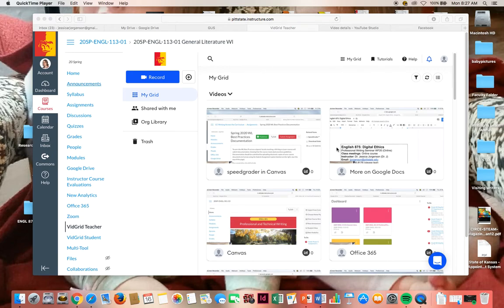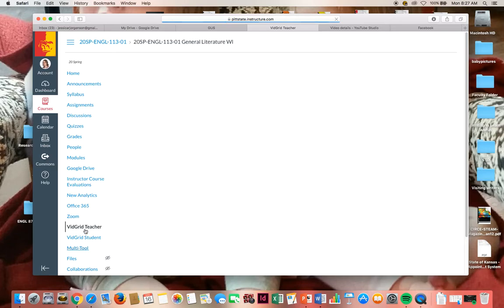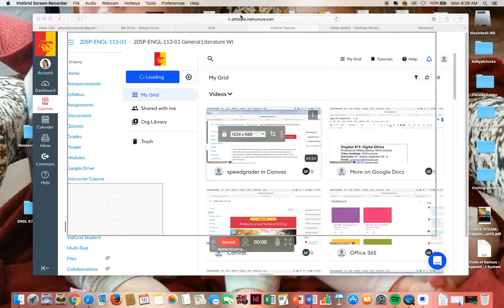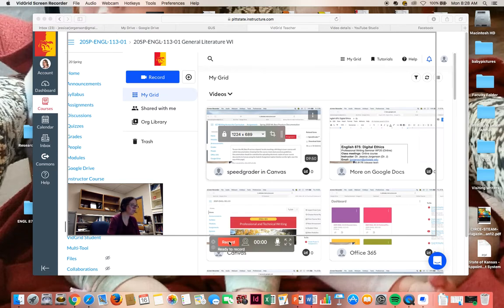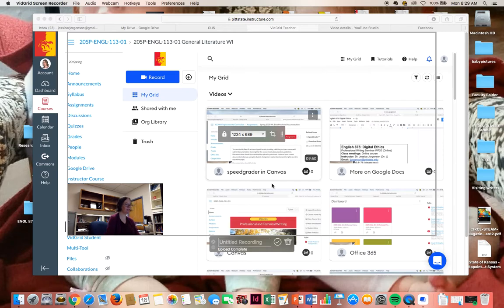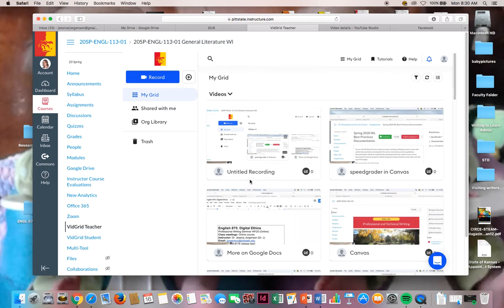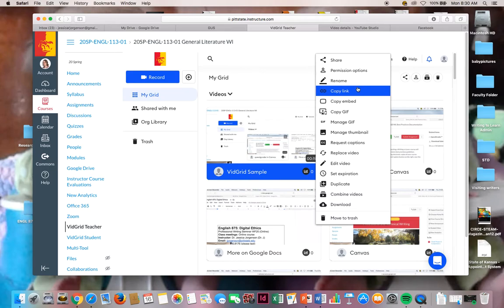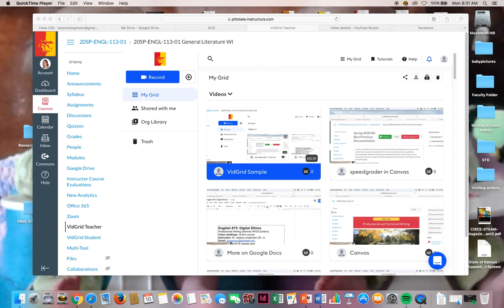How to Use VidGrid in Canvas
This video goes over how you can create a pre-recorded video in Canvas.